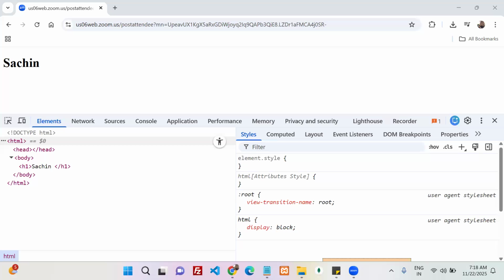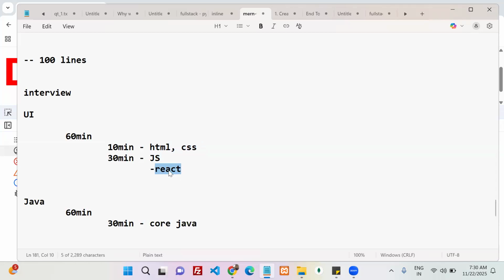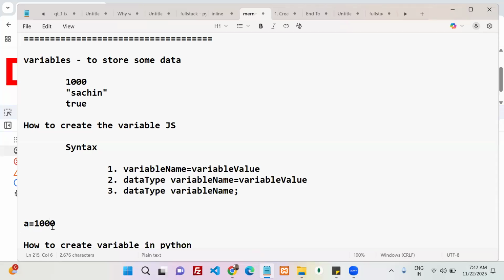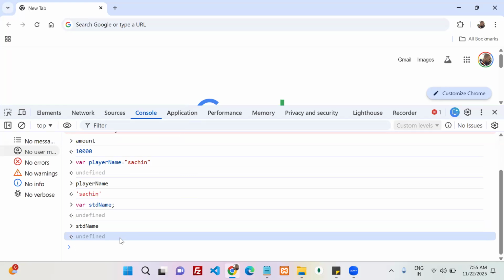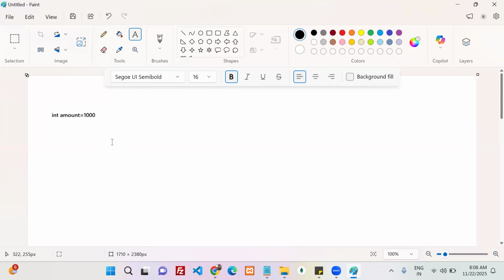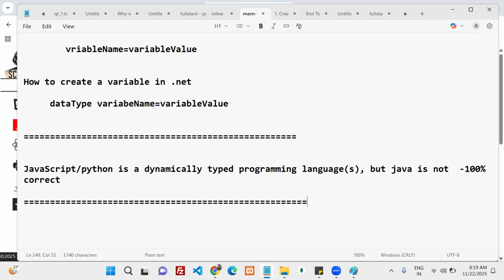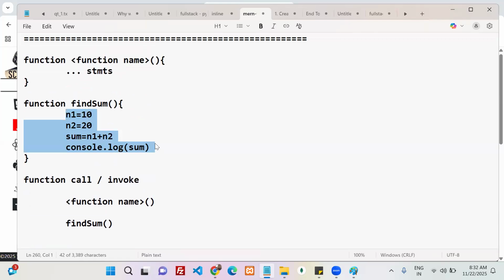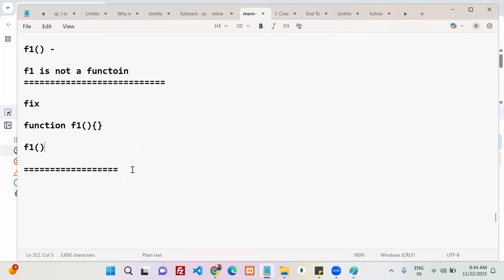JavaScript Demo 1 | VTS SCHOOL | BY SRINU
n this free session by Visionary Tech Skills School (VTS School), you will learn JavaScript from the basics to real-time concepts. This workshop is perfect for beginners, students, and aspiring frontend developers.

We cover everything required to start building interactive websites using pure JavaScript (ES6+).

✔ Functions & Arrow Functions
✔ DOM Manipulation
✔ Events & Event Listeners
✔ Arrays, Objects & Loops
✔ ES6 Features (let/const, spread, template strings)
✔ Real-time Examples & Mini Project

UI/Frontend developers

Anyone who wants to build interactive websites

🏫 About VTS School (Visionary Tech Skills School)

React, Angular, Vue

Python, Java, DevOps

Corporate Training & Internships